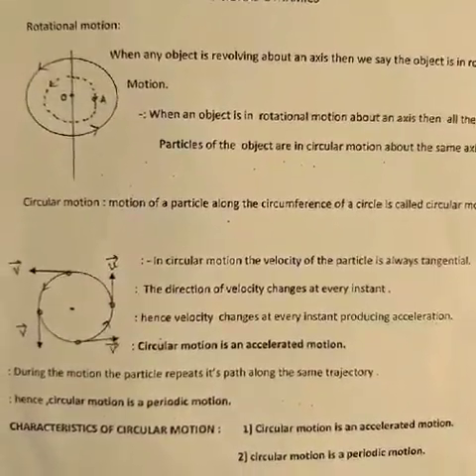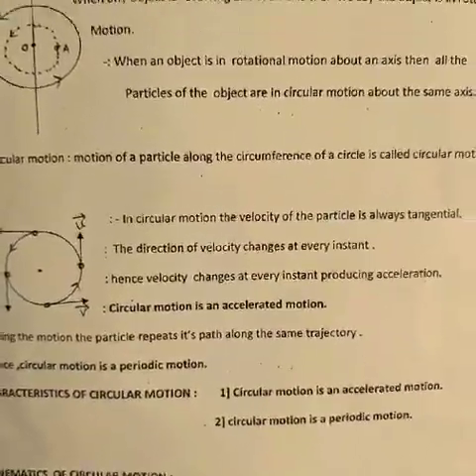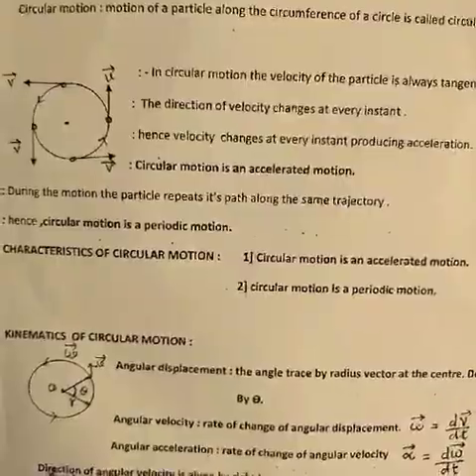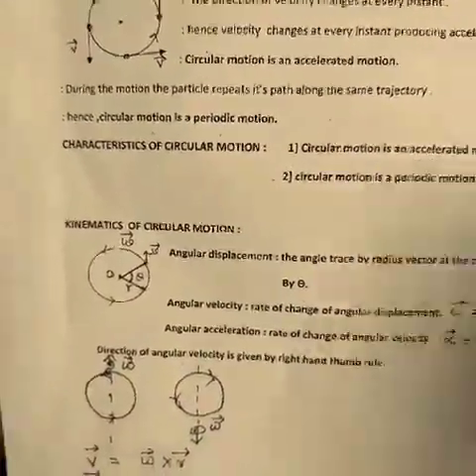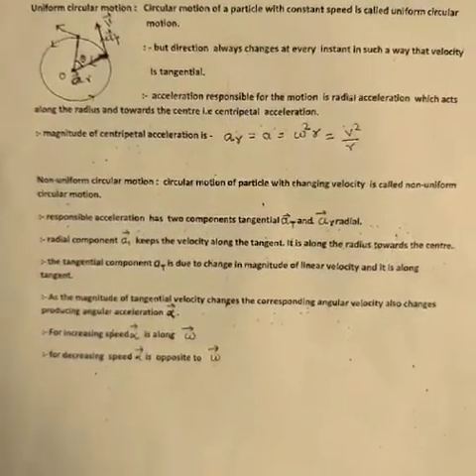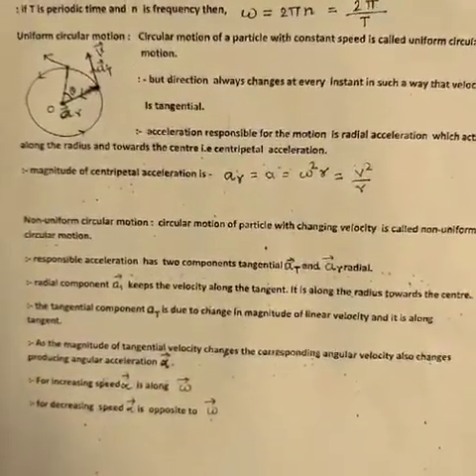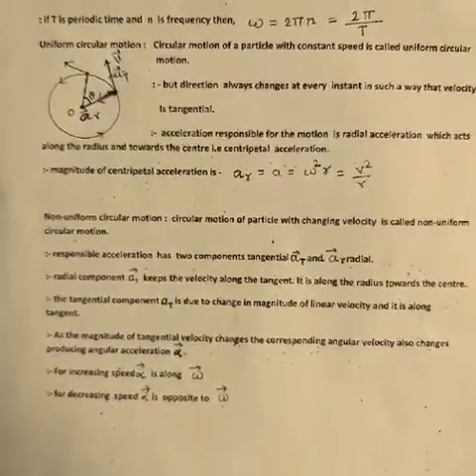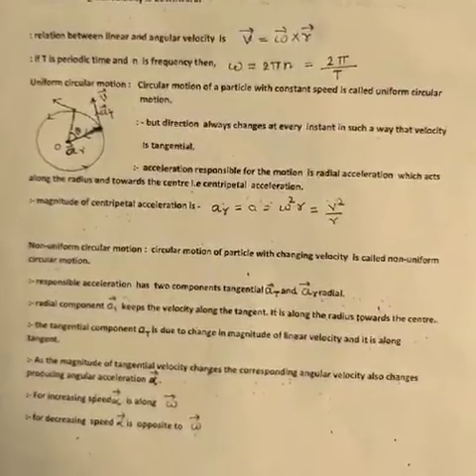Rotational Dynamics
Chater 1 by Mrs.Sangita Inamdar